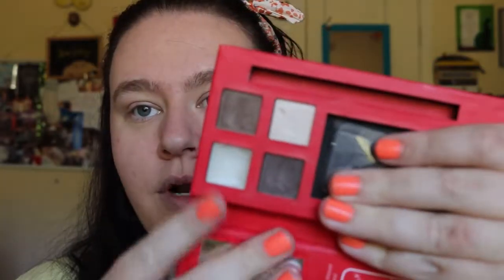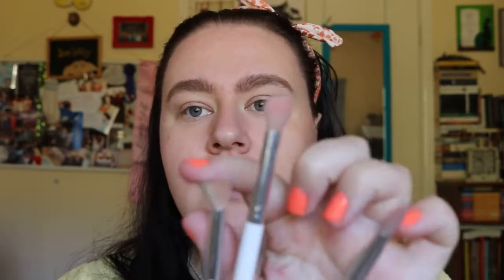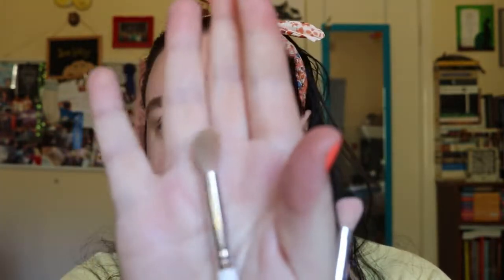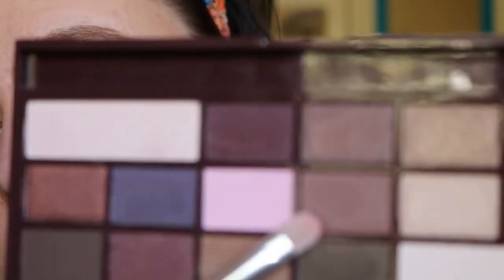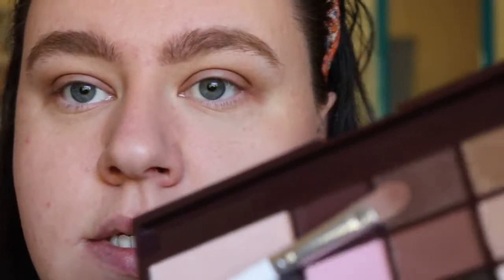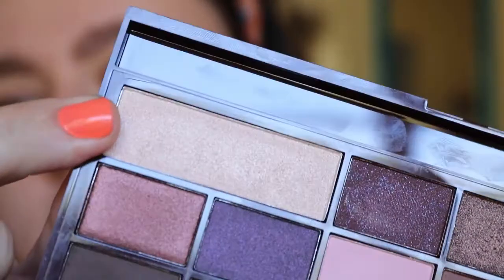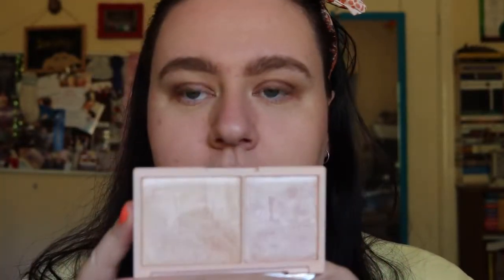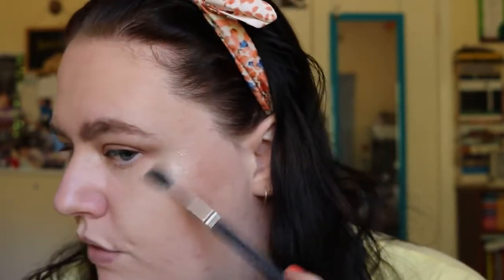SIMPLE SUMMER MAKEUP | DB Cosmetics & I Heart Revolution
My go-to Summer makeup look!